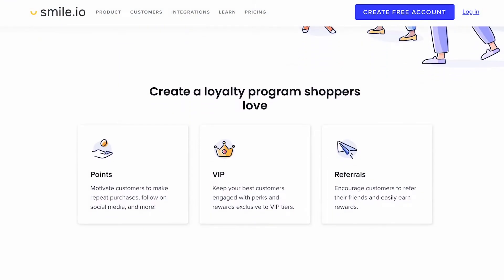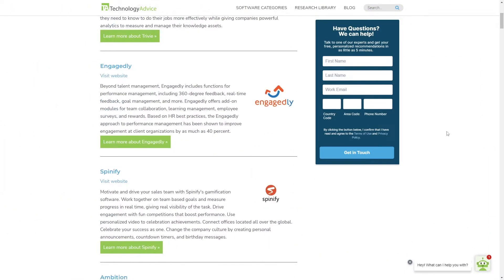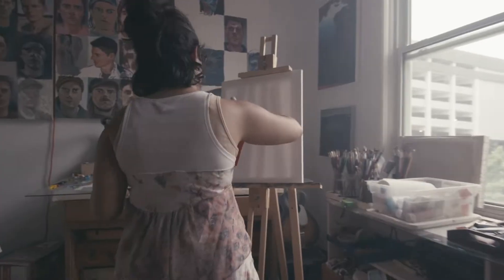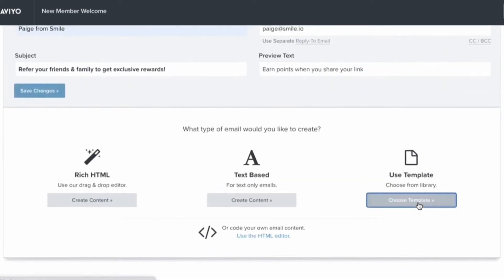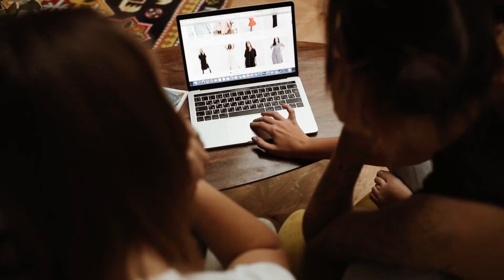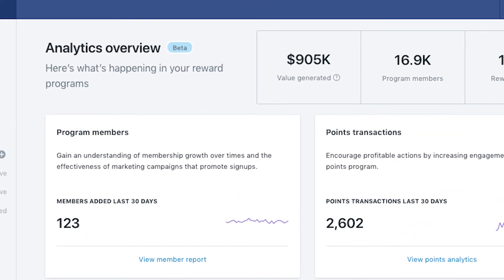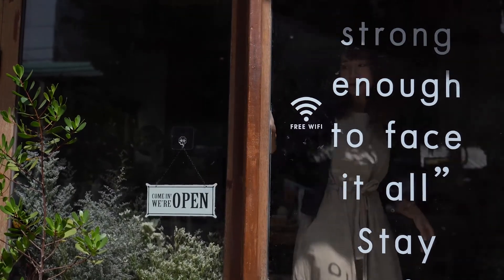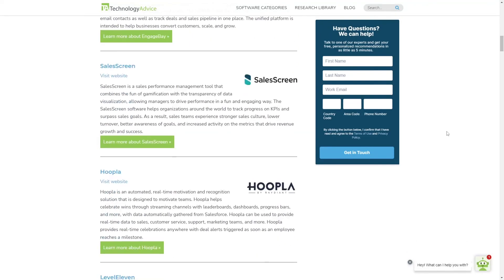Smile.io - Top Features, Pros & Cons, and Alternatives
Smile.io provides loyalty programs that empower small businesses to transform one-time sales into repeat customers. It lays the groundwork for sustainably growing business across the digital commerce ecosystem. SMBs can use the software to maximize their customer acquisition efforts and turn transactional purchases into passionate brand advocates.

Footage courtesy of Smile.io.

➤ CHAPTERS
0:00 - Smile.io Intro
0:36 - What is Smile.io?
1:00 - Smile.io Top Features, Pros & Cons
2:20 - Smile.io Alternatives
2:30 - Visit our website!

Written by: Liz Laurente-Ticong
Hosted by: Kyle Heildebrand
Edited by: Emmanuel Jordan